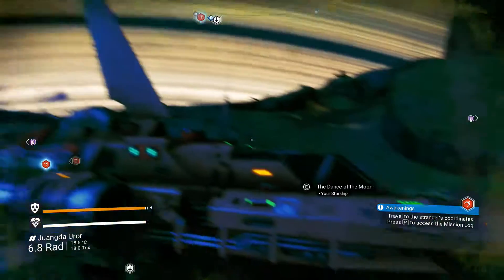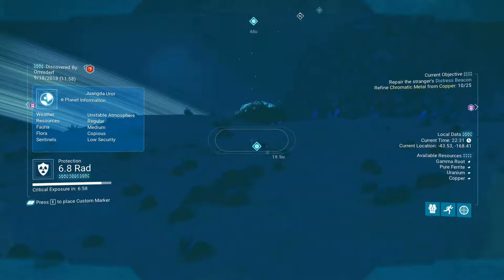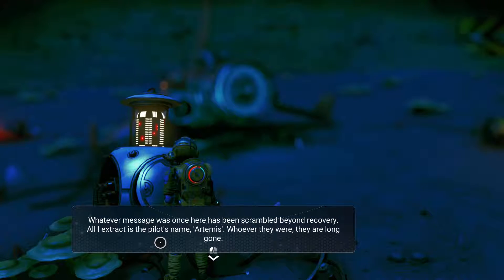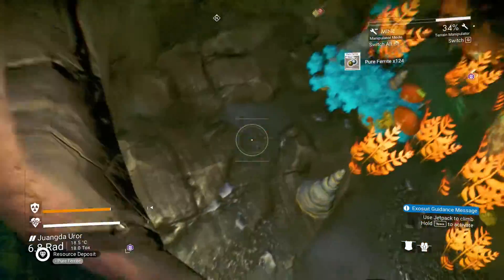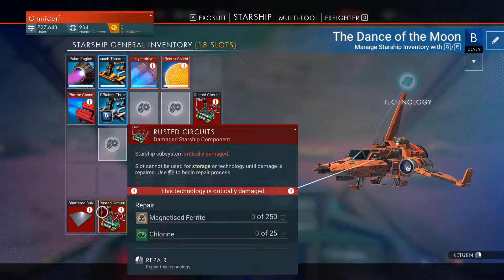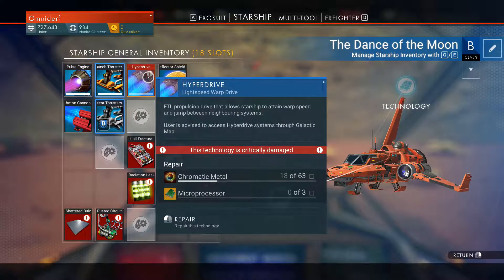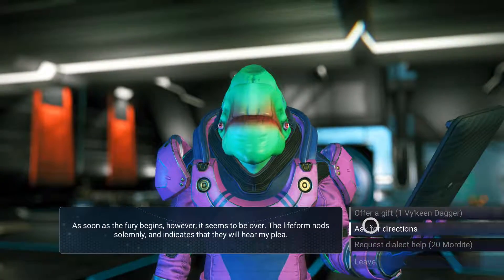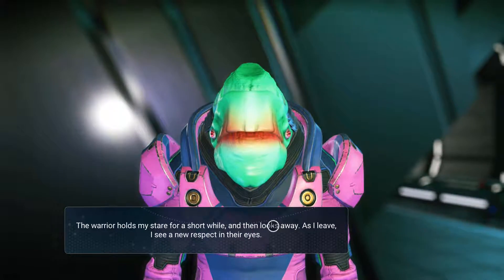No Man's Sky - Repairing a New Ship - E16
Today I start to fix up a ship I found.

No Man’s Sky is a game about exploration and survival in an infinite procedurally generated galaxy.